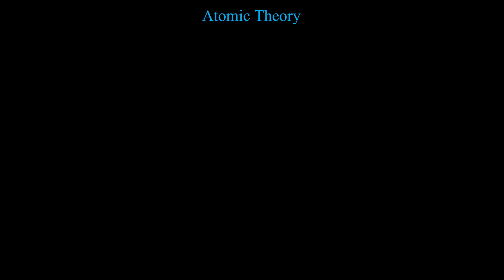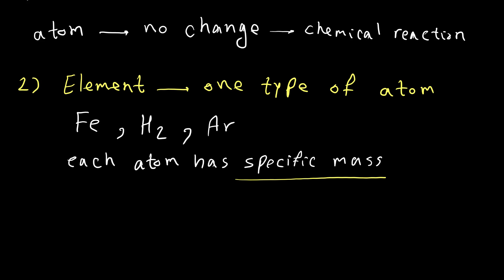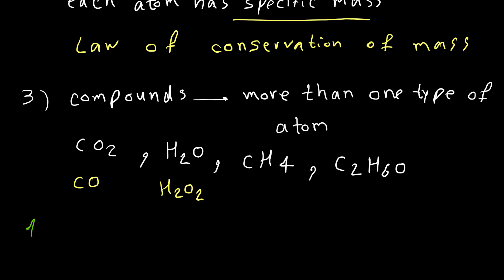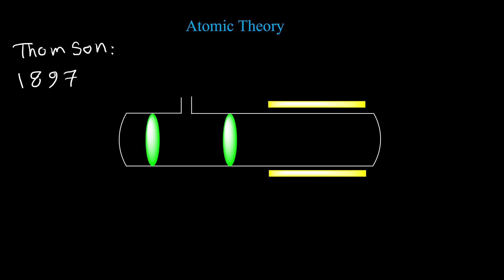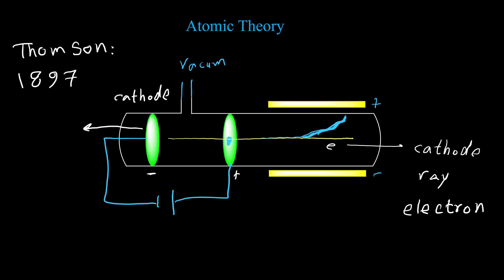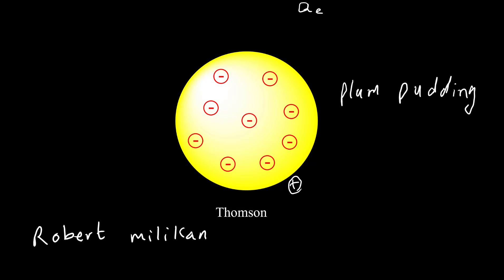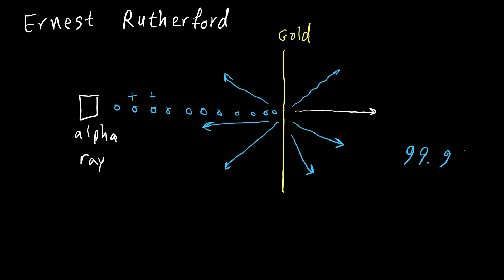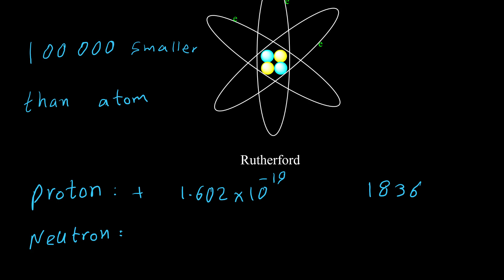Atomic Models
In this video Dalton's atomic model, Thomson's atomic model (plum pudding model) and Rutherford's  atomic model has been described. The Thomson experiment for discovery of cathode ray (electron) also has been explained in this video,